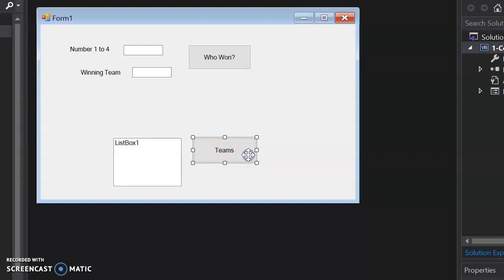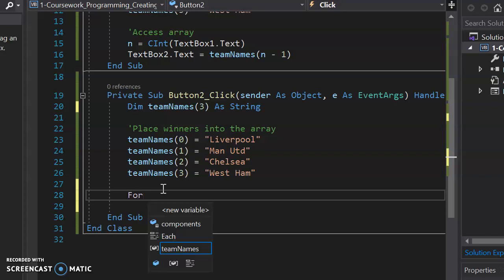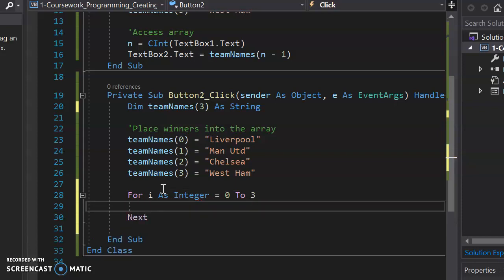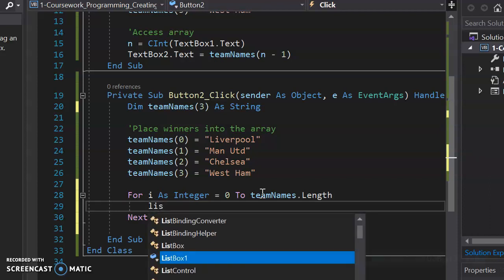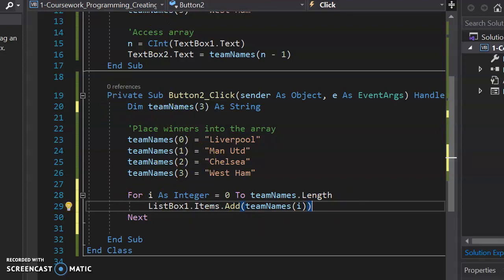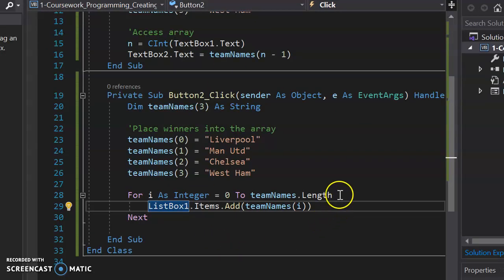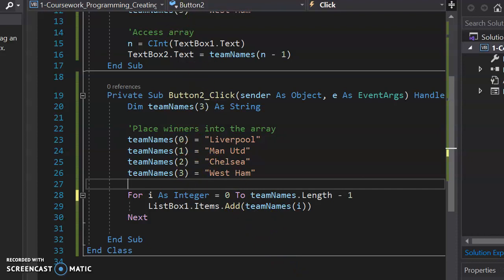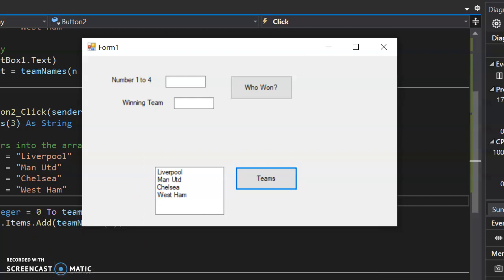2. Coursework Programming - Looping over an array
Quick program to show to to iterate/loop over an array in Visual Basic.Net